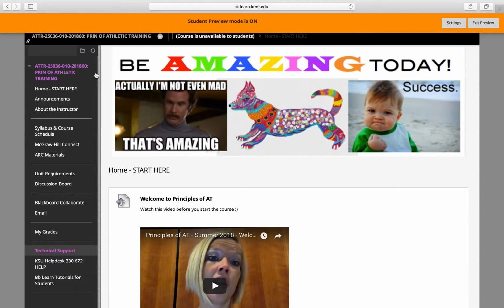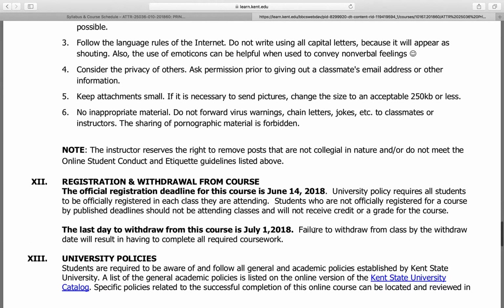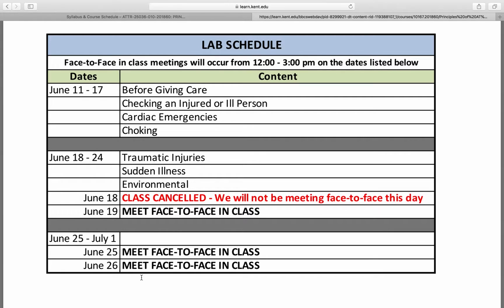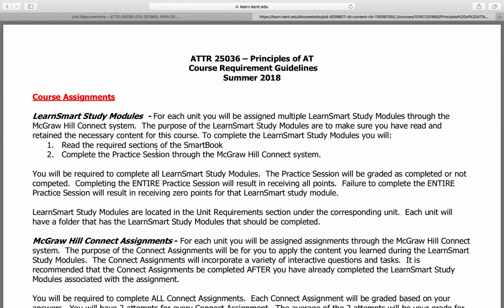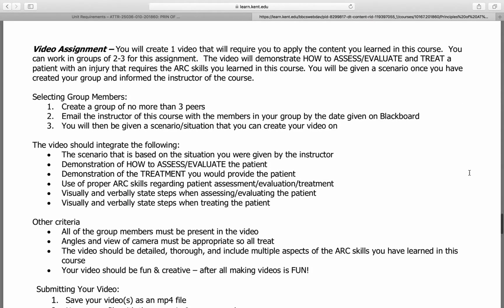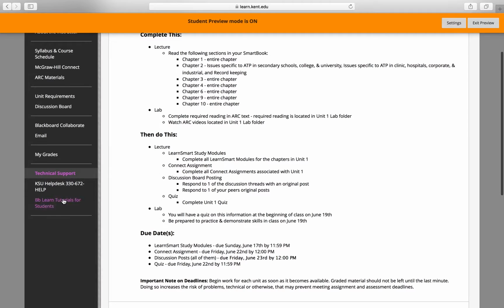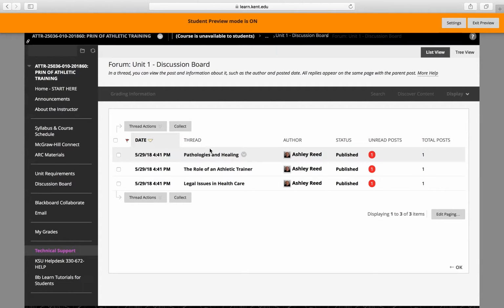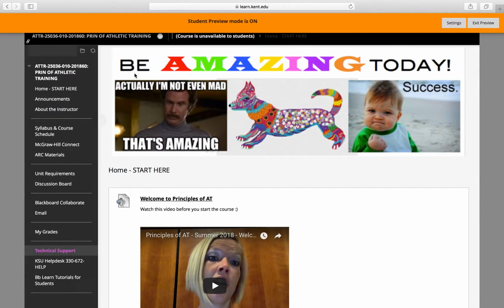Principles of AT - Navigation Video - Blackboard